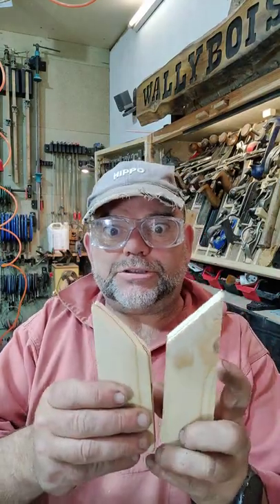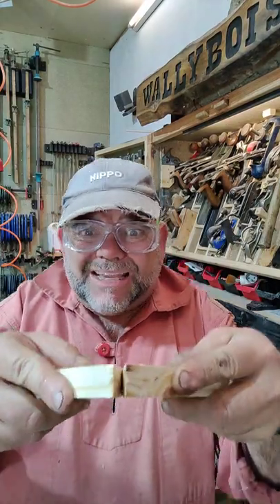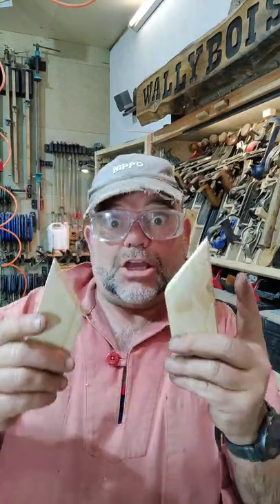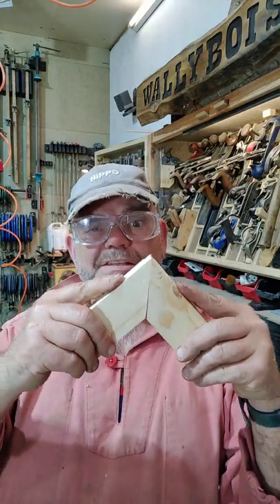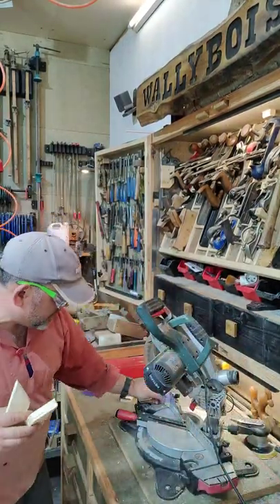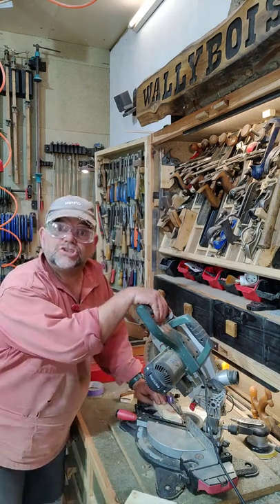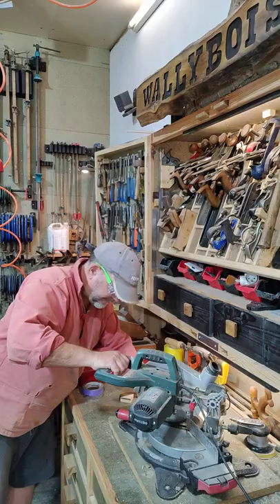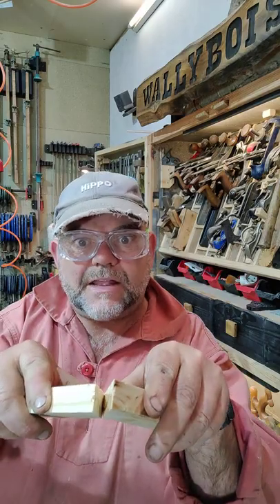Tight Mitres Every Time with this Easy Woodworking Tip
Cutting Mitres Can be a pain in the ? Picture frame mitres are the worst and this tip really helps make unsightly mitre look much nicer. How To Cut Perfect Miters?

Even on perfectly square corners, 45-degree angles won't always yield perfect miters. Wall corners can be built up with corner bead and compound, and window and door frames can slightly protrude or be recessed behind surrounding drywall. That's when you have to start fiddling with the angles to get a tight fit. In most cases, you'll be making adjustments as small as a quarter of a degree. If the gap is small (about 1/16 in.), recut one side of the miter. If the gap is larger, you'll have to recut both boards or the trim profiles won't line up.

You can't cut perfect mitres with a dull blade, one with too few teeth or one that's designed for ripping. Check your blade for sharpness by cutting a 45-degree mitre on a 1x3 or larger piece of oak or other hardwood. If you don't know how to cut a 45 degree angle, just look at the angle measurements on the base of the miter saw. If the blade cuts smoothly with very little pressure and leaves a clean, almost shiny cut with no burn marks, it's sharp enough to cut good miters. When you check your blade or shop for a new one, look for one labeled as a “trim” or “fine crosscutting” blade. A 10-in. blade should have at least 40 teeth, a 12-in. blade at least 60. If the blade is for a sliding miter saw, be sure the teeth have a hook angle of zero to negative five degrees. Teeth with a neutral or negative hook angle are less aggressive and safer for sliding miter saws. Expect to spend at least $50 for a carbide-tipped blade that'll perform well and last.
Try out the table saw miter sled in the video below to get started.